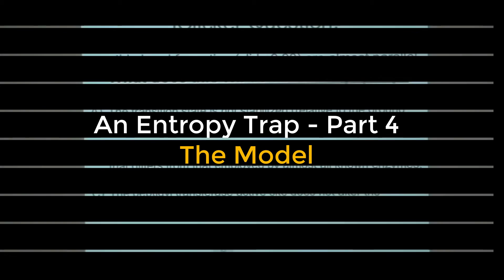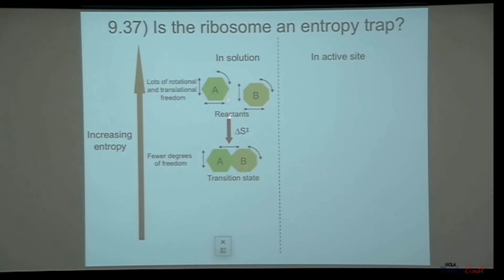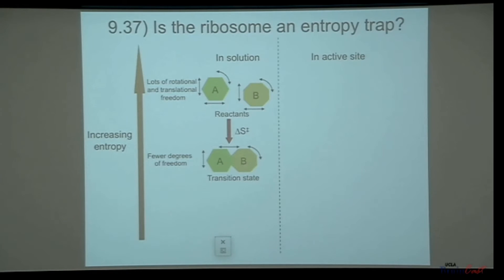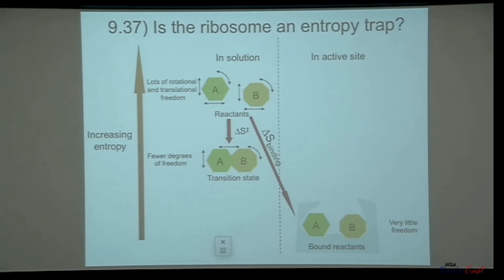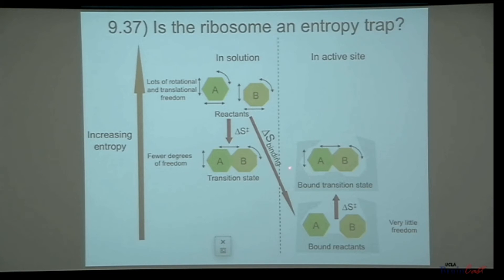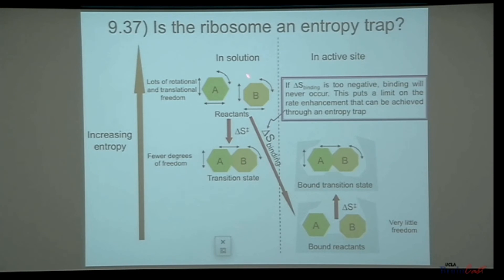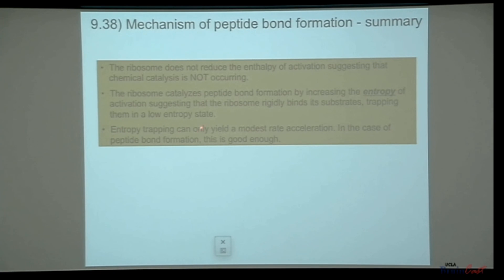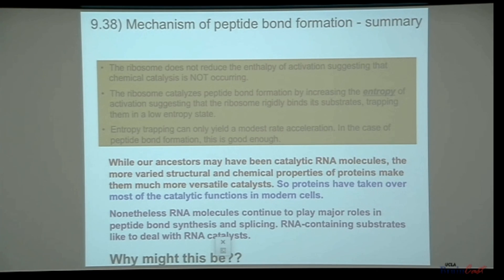An entropy trap-part 4